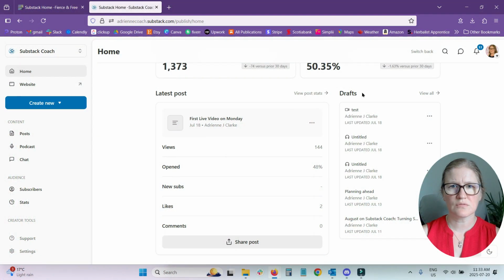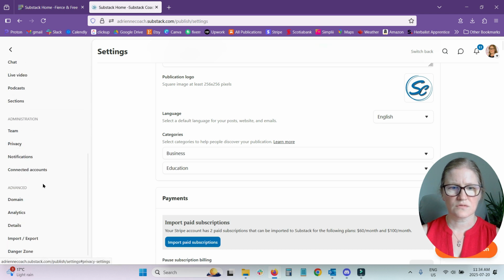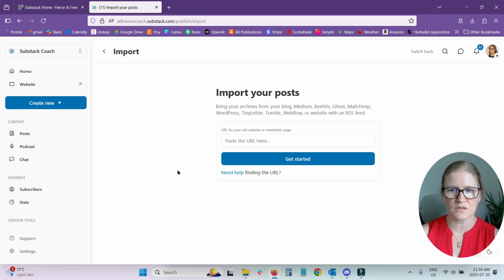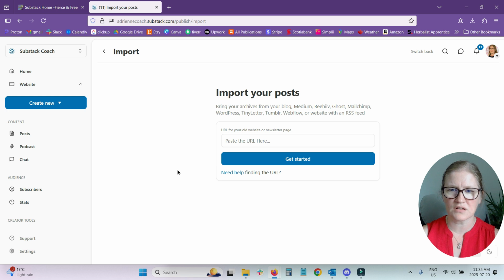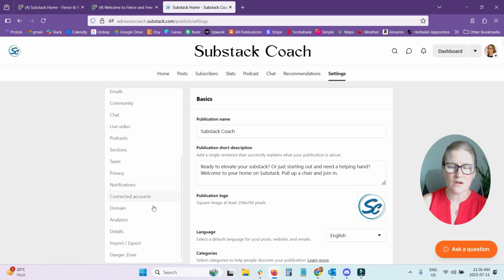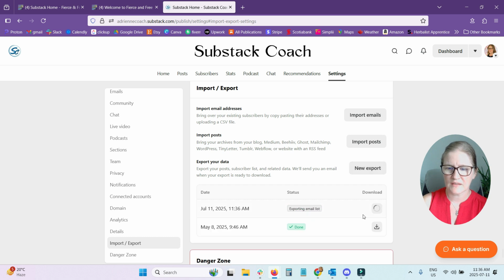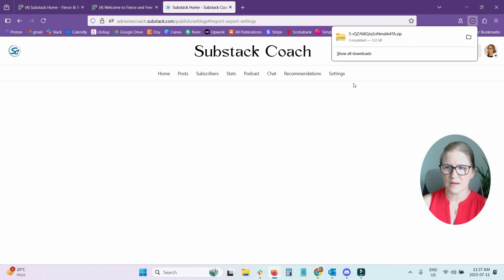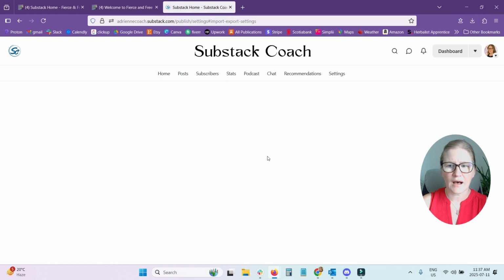How to Import Subscribers and Export Your Substack Data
Hi Everyone,
This is a sample lesson from my Build Your Substack Course. In this lesson I cover how to import your subscriber list, and how to export you data, including your Substack subscriber list and all your posts.